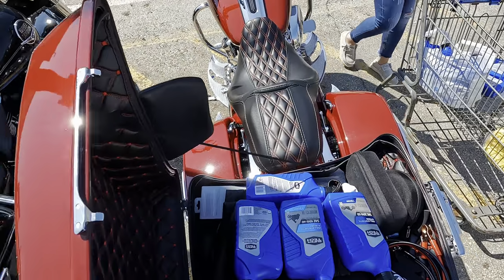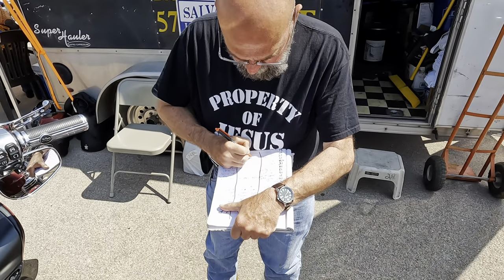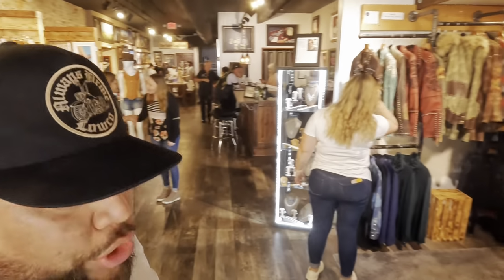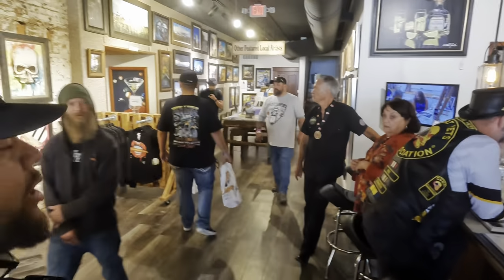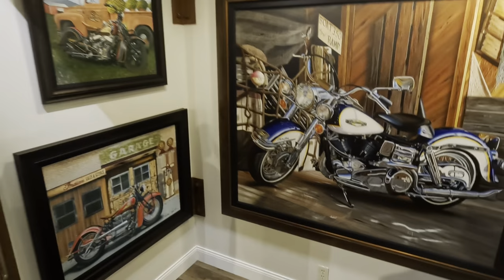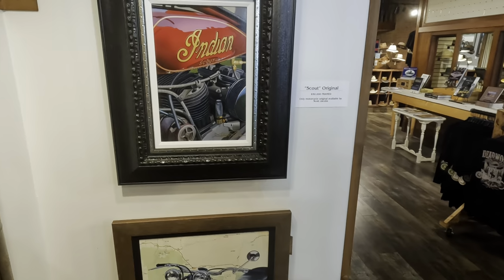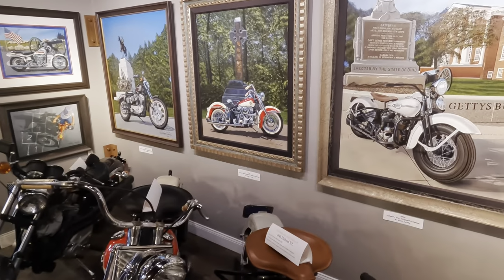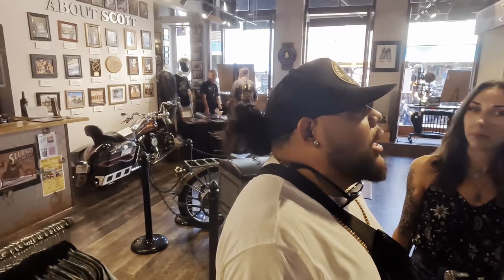Scott Jacobs Paintings 🔥 Harley Davidsons first Official Artist 👨‍🎨 Deadwood South Dakota Vlog